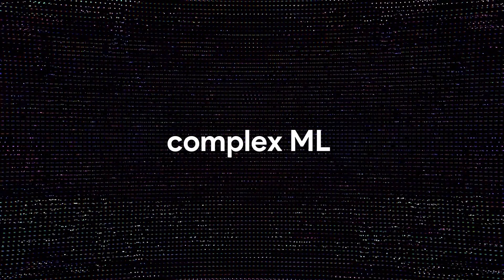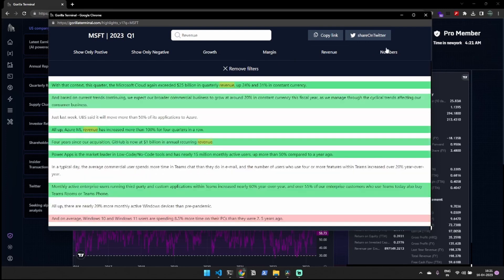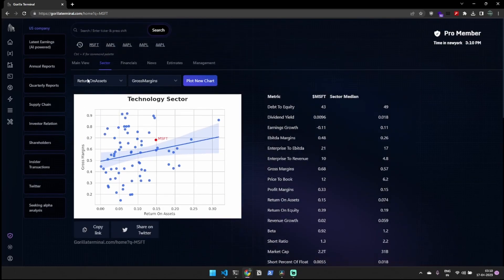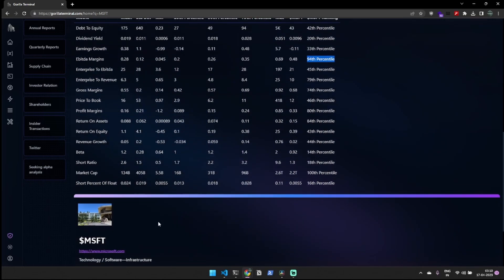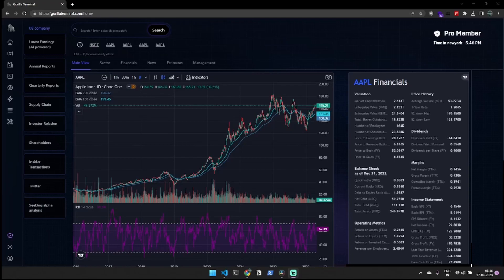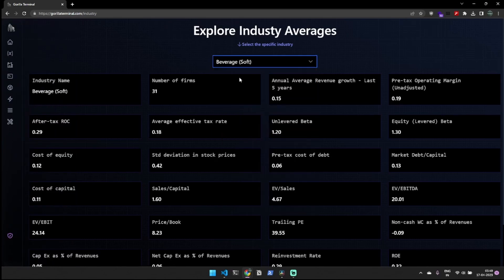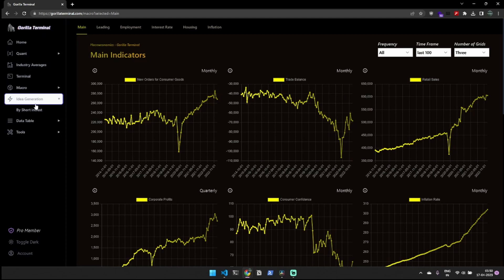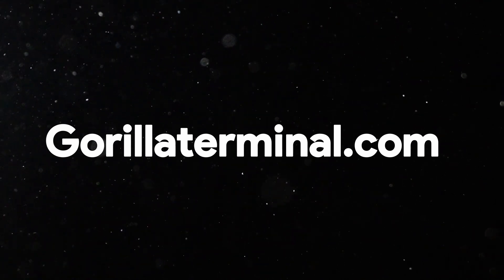AI powered investment terminal Demo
Looking to make smarter investment decisions and save time on research? Look no further than gorillaterminal.com This AI-powered investment research platform provides a wealth of features to help investors stay on top of the markets and make informed trades.

Some of the standout features of Gorilla Terminal include:

-   AI analysis of earnings calls: Gorilla Terminal uses cutting-edge artificial intelligence to analyze earnings calls, providing deep insights into questions asked, individual revenue growth, margin statements, and more.

-   Macro-economic data: With just a click, investors can access a range of macroeconomic data, including CPI, unemployment rates, total retail sales, consumer sentiment, and more.

-   Risk management: Gorilla Terminal's powerful quant techniques use statistical models to identify potential losses and optimize portfolios for risk and return.

-   Sector overviews: Stay up-to-date on market conditions and make informed trades with comprehensive sector overviews.

-   Terminal interface: Enjoy a sleek and intuitive terminal interface that makes it easy to access all the tools and information you need, quickly and efficiently.

-   Financial statements: Review and analyze financial statements to make more informed decisions about which stocks to buy and sell.

With these features and more, Gorilla Terminal is the ultimate investment research tool for forward-thinking investors. Try it out today and experience the speed and efficiency of investment research at the speed of thought!